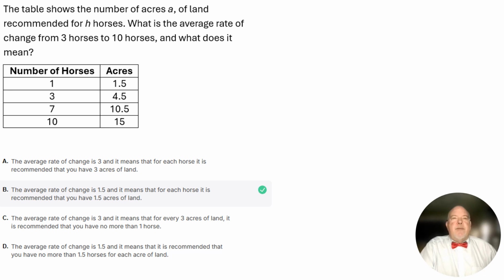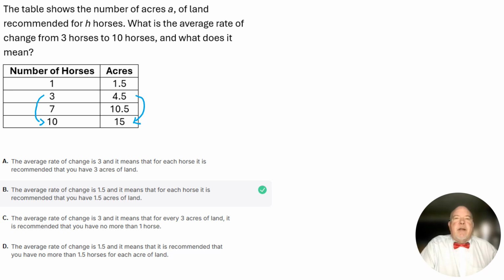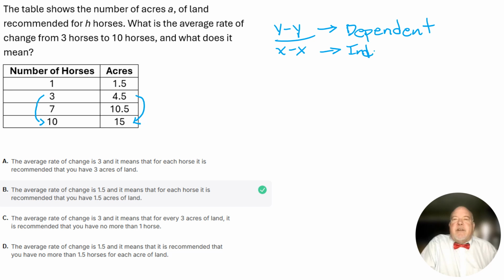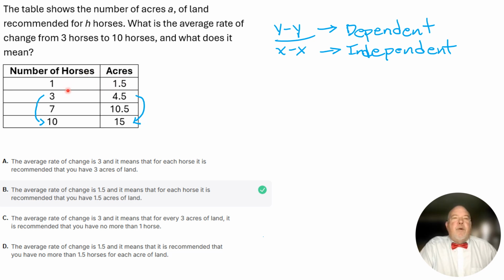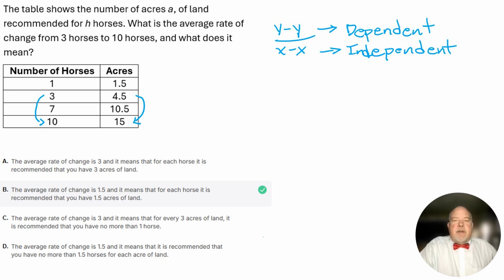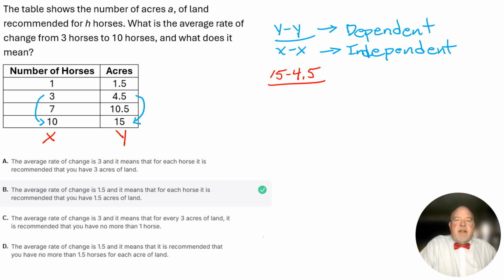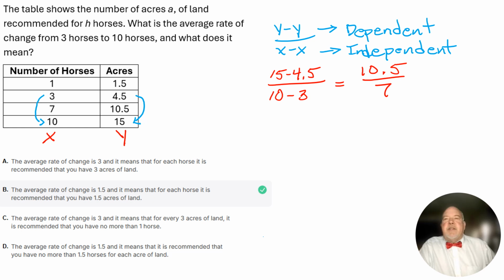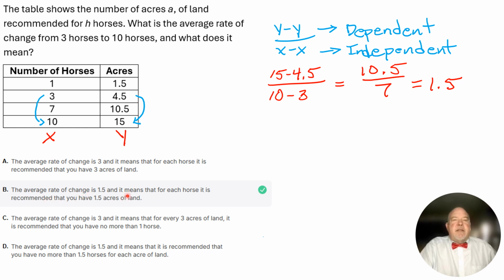How to Calculate Rate of Change From a Table (LT3Q180)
Learn how to calculate the rate of change from a table of values using an example problem.